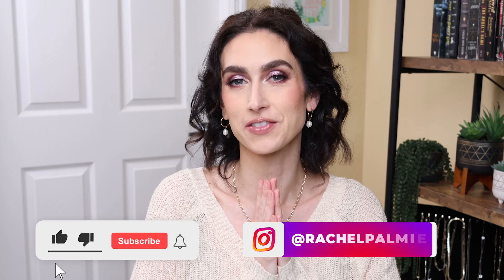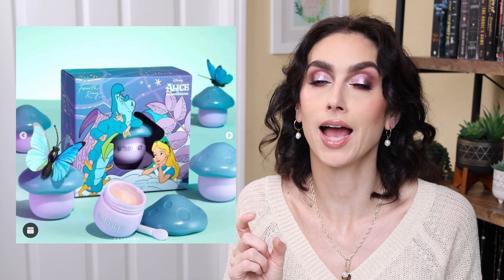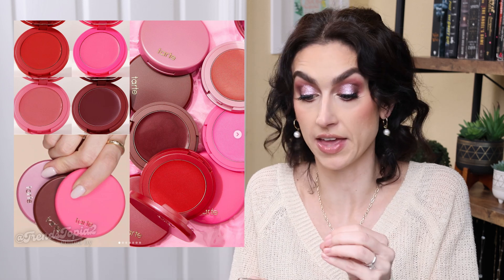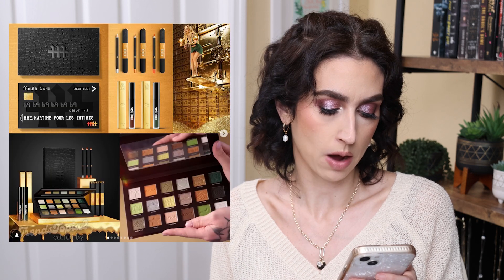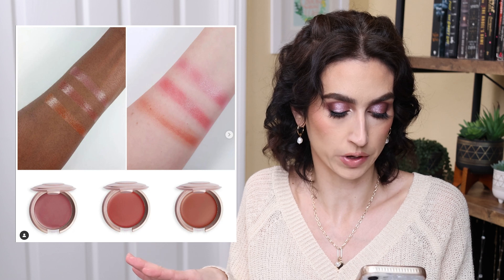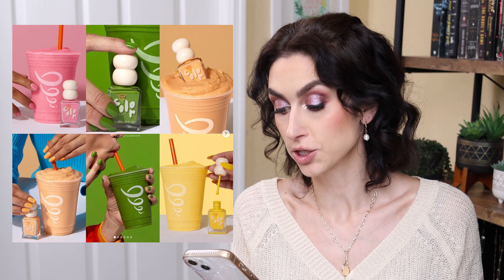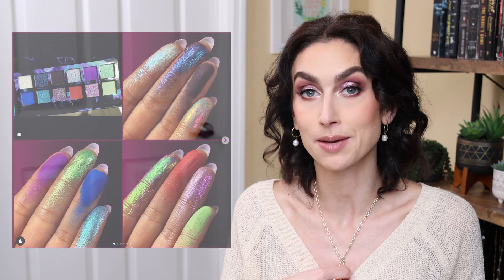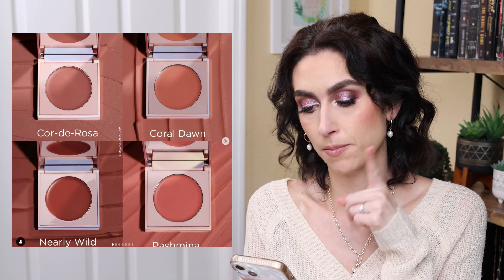NEW MAKEUP RELEASES // I'm SOOO confused...? 🤷🏻‍♀️ WHY? lol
This video idea was created by @SamanthaMarchxo

TIME STAMPS:
00:00 Intro
00:40 New Makeup Releases
14:07 Outro

*NEW RELEASES MENTIONED*
Colourpop x Alice In Wonderland AVAILABLE NOW at colourpop’s website
Available at Ulta on Sunday, 4/16

Benefit Bronzer & Blush Duos, available in Europe only at this time

Tarte Maracuja Juicy Shift Blush ($30 each, $32 with brush set, AVAILABLE NOW)

Thread at Target AVAILABLE NOW
Face It Complexion Stick ($8)
Cover It Liquid Concealer ($8)

Xx Revolution Balm Blush, Lip, Cheek & Base Enhancer ($9.98, I only see it on the UK website)

Tarte Go With The Faux Freckle Pen ($22, AVAILABLE NOW, 3 shades)

Color Dept x Jamba Juice (Available NOW for Pre-Order, $29.99 for 4 shades)

Unearthly Cosmetics Don’t Be Jelly (AVAILABLE NOW for pre order, ships 5/2, $60)

Sephora Collection Colorful Face Powders (AVAILABLE NOW, $14 each)

Sigma Cream Blushes (AVAILABLE NOW, 4 shades, $30 each)

Make Up For Ever HD Skin Foundation (1N14)
ELF Camo Color Corrector (Peach)
Essence Keep Me Covered Concealer (Shell & Light Medium)
Maybelline Fit Me Loose Finishing Powder (Fair/Light)
ColourPop Pressed Powder Bronzer (Avila Beach & Summerland Beach)
Fenty Cheeks Out Cream Blush (Petal Poppin)
Pacifica Conditioning Lash Serum & Primer (received in PR)
Pacifica Fluffy Lash Thickening & Lengthening Mascara (received in PR)
Joah Brow Down To Me Pencil (Brunette)
NYX Slim Lip Pencil (Sandstorm)
Fenty Gloss Bomb Heat (Fu$$y)